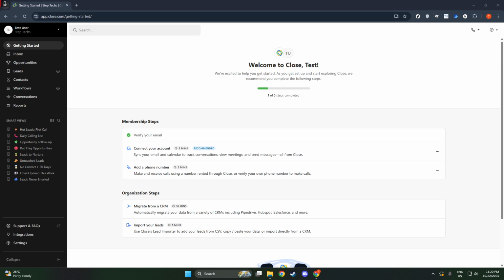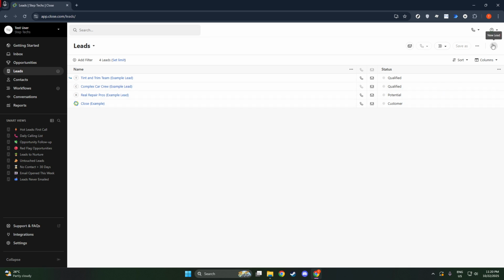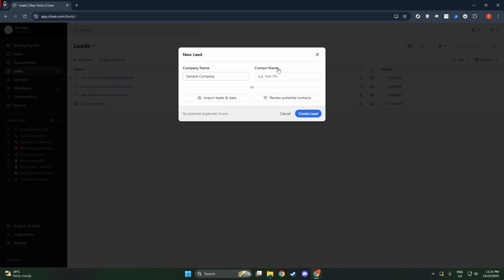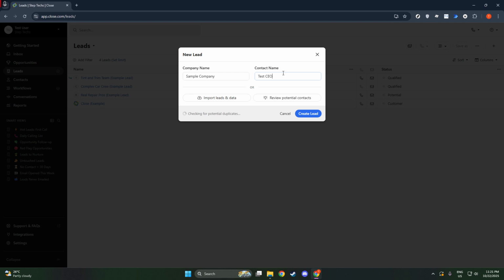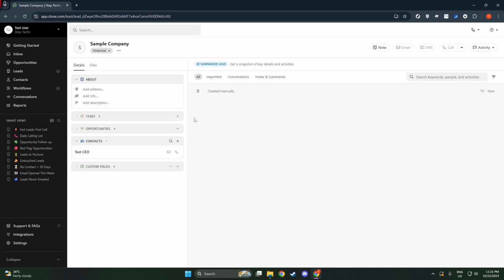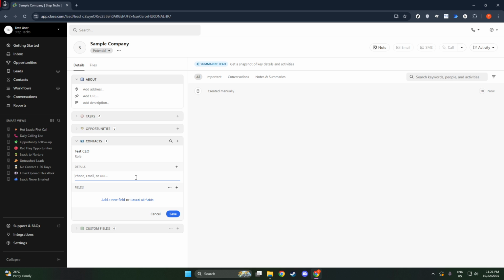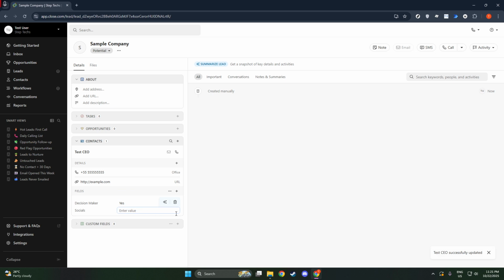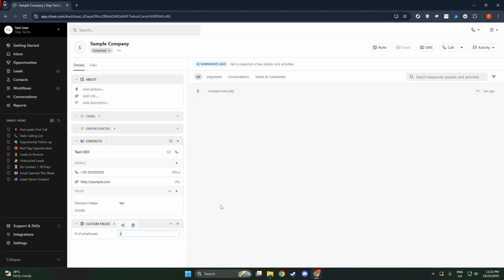How to Add Contacts in Close CRM [2026 Full Guide]